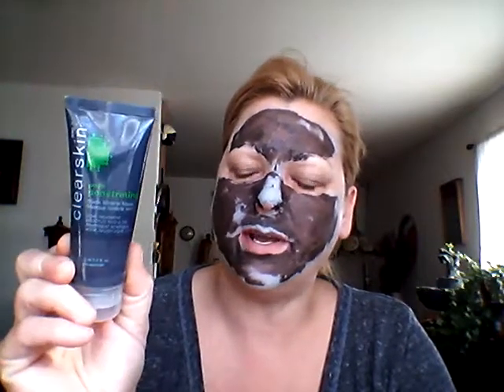REVIEW AVON PORE PENETRATING BLACK MINERAL MASK